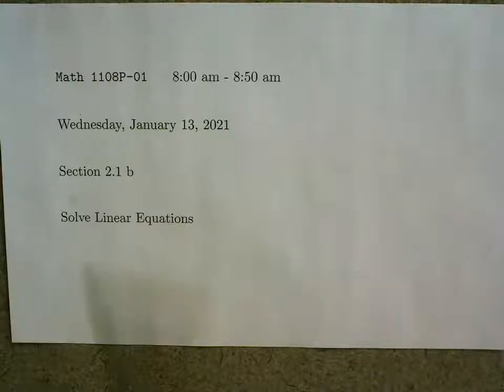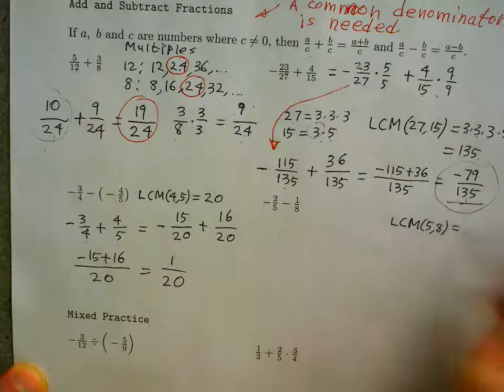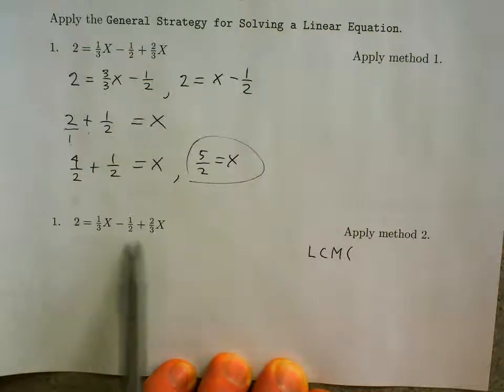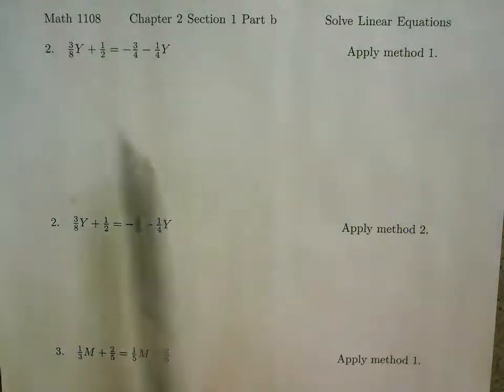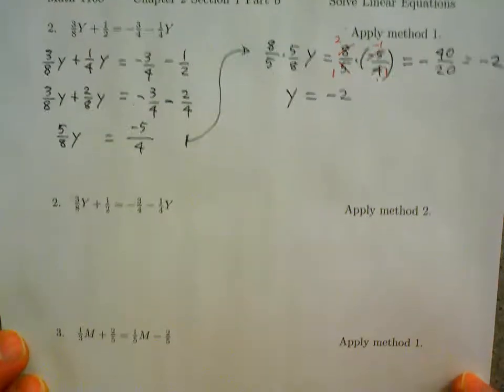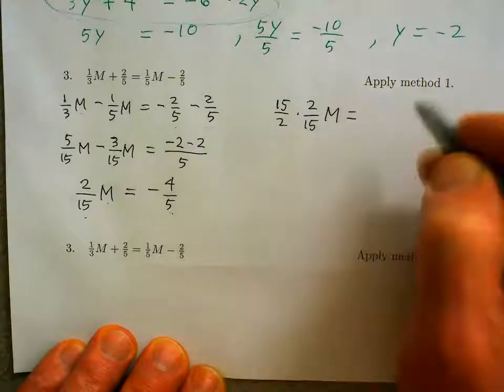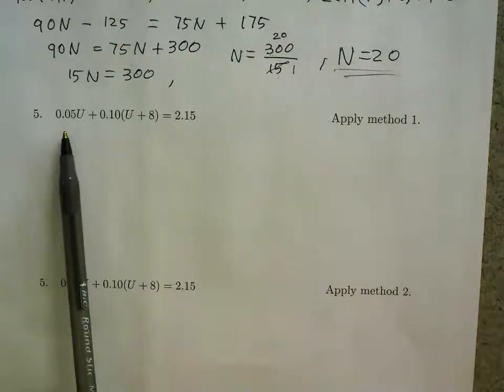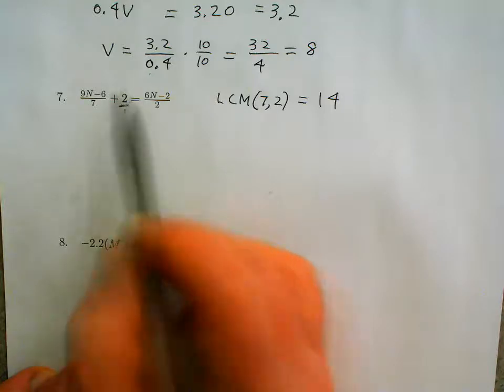Math 1108P-01 Class on Wednesday, January 13, 2021